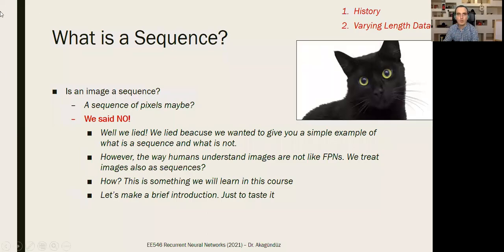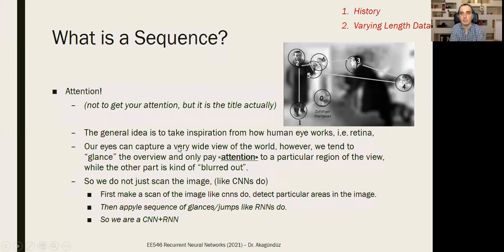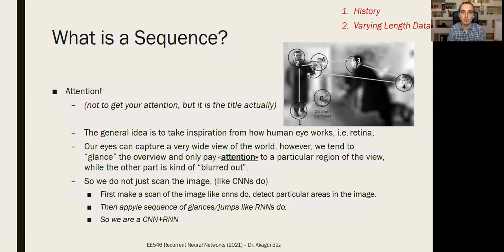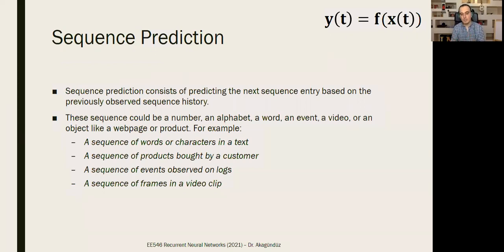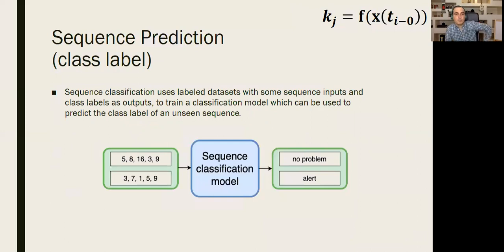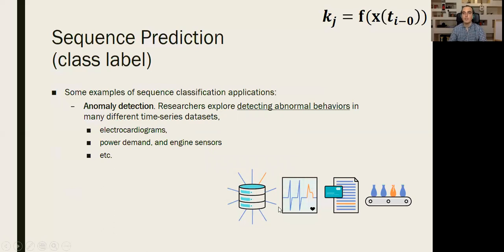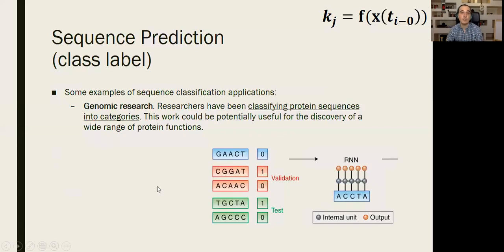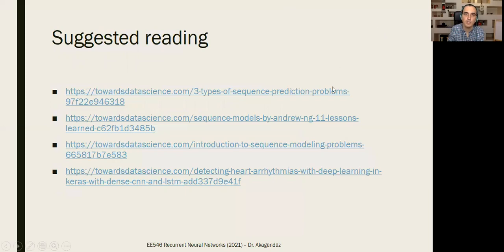EE546 Recurrent Neural Networks - Week 1 "Sequence Models"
This list is the video lectures of the EE546 Recurrent Neural Networks course at Çankaya University, Electrical Engineering Department.